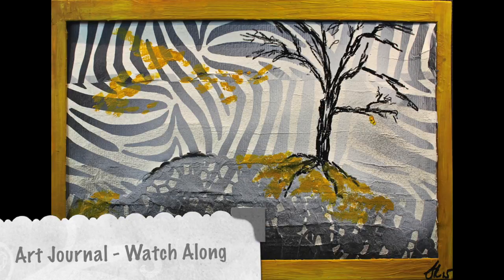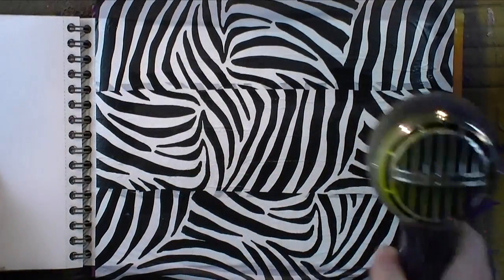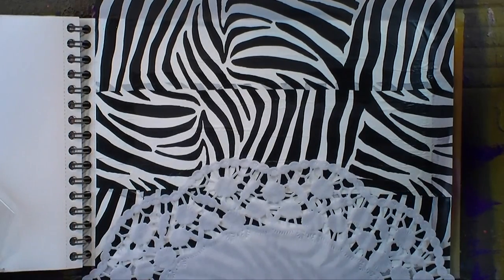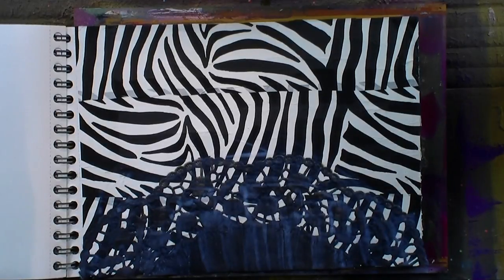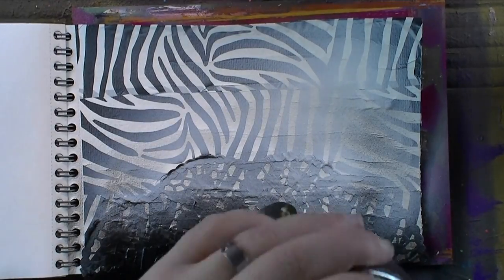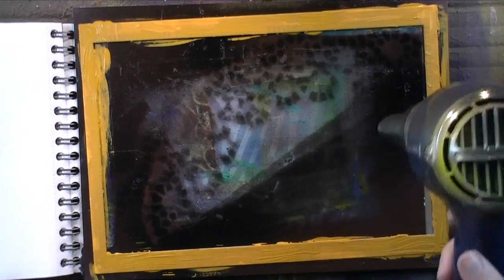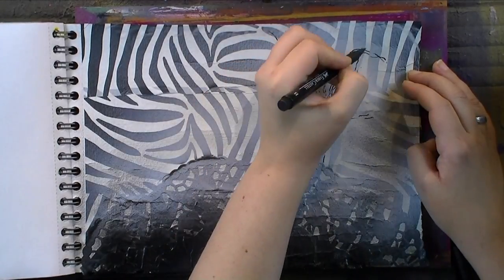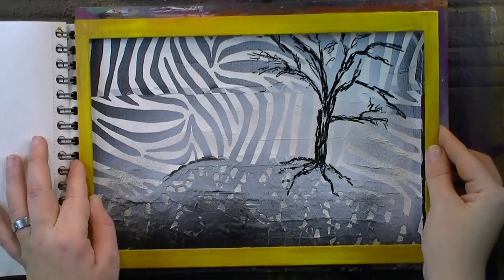Art Journal Watch Along (Narrated) - Zebra Tree